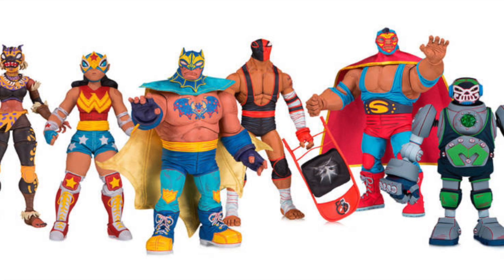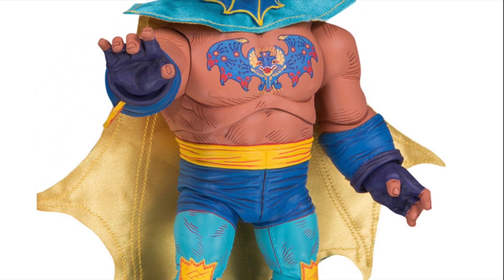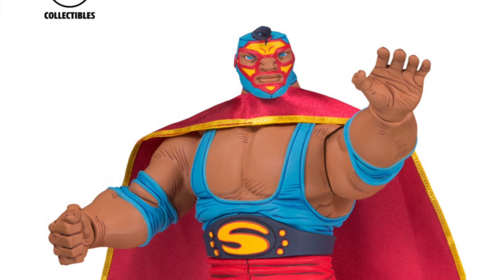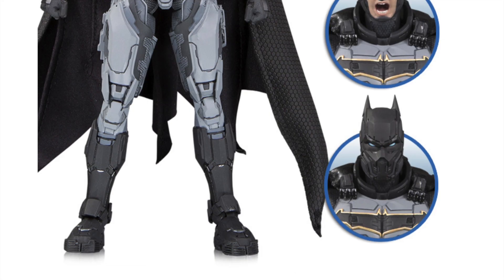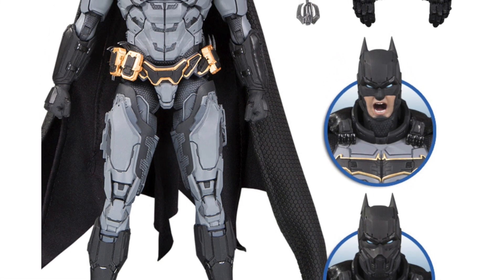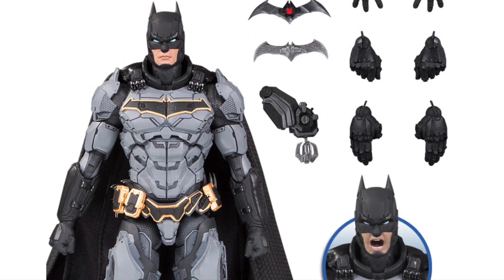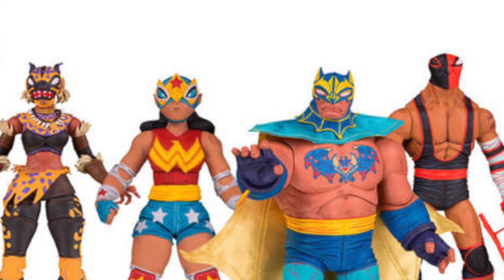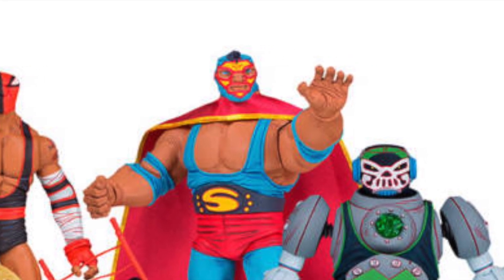DC Collectibles Toy fair 2019 reveals DC LUCHA EXPLOSIVA and DC Prime Batman figure